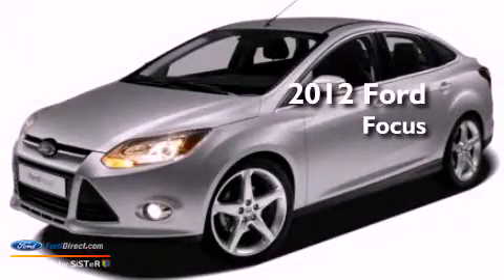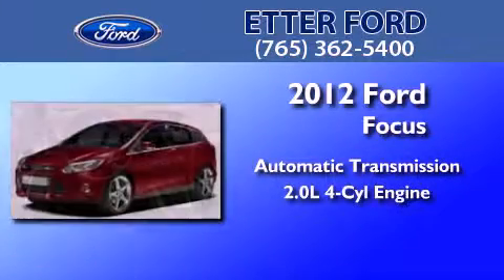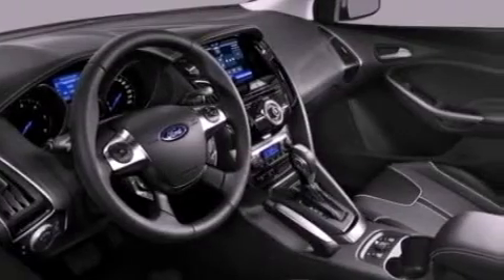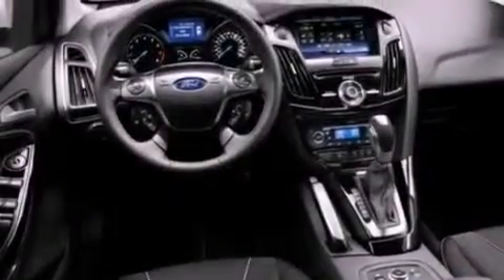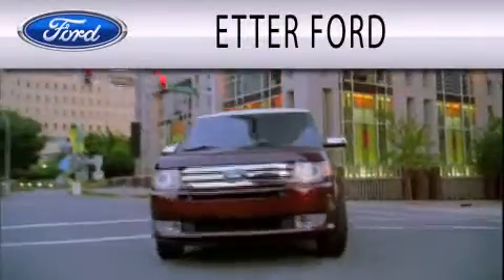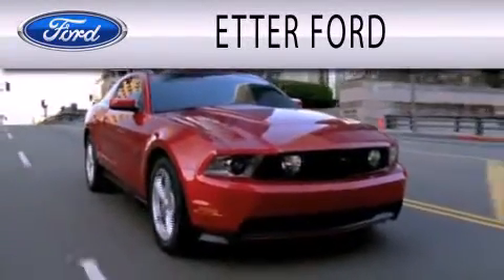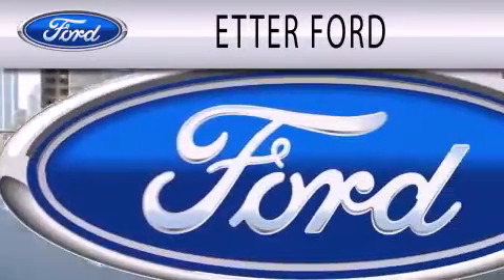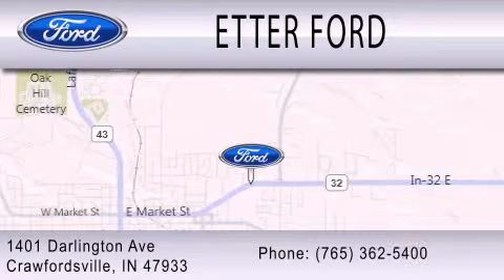2012 Ford Focus Crawfordsville IN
Year : 2012
 Make : Ford
 Model : Focus
 Engine : 2.0L I4 16V GDI DOHC FLEXIBLE FUEL
 Trans . : 6-SPEED AUTOMATIC WITH AUTO-SHIFT
 Exterior : BLACK
 Miles : 3,123

 Stock : P224